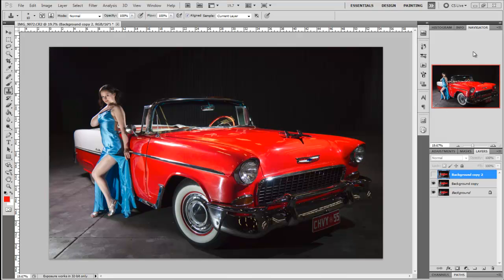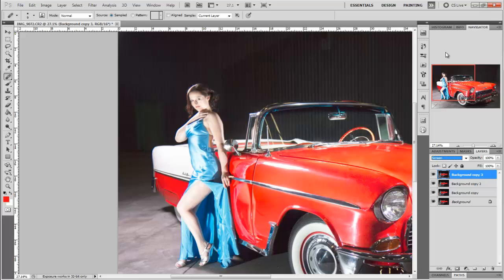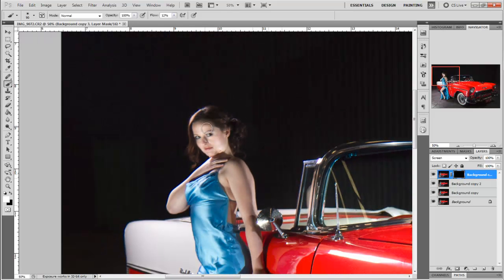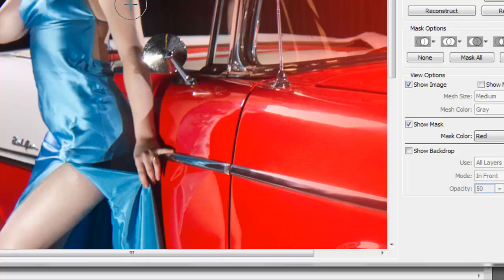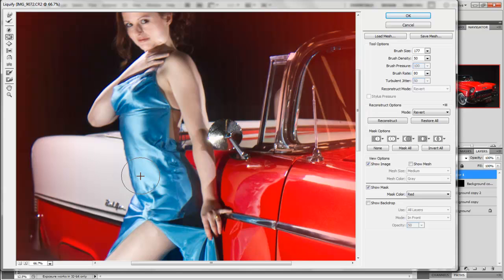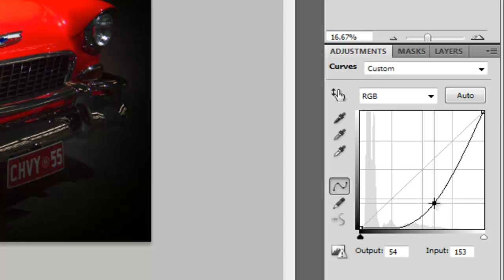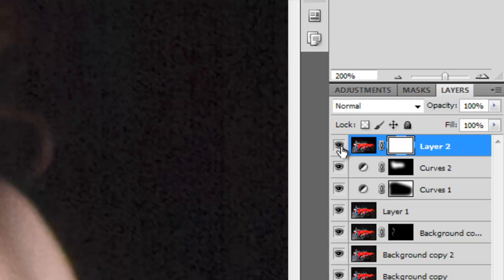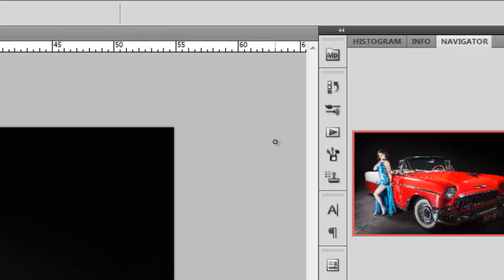Model and Car Part 2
Part 2 of a Photoshop worked image. Photograph is not mine, it was done by a 1st year Photography student.